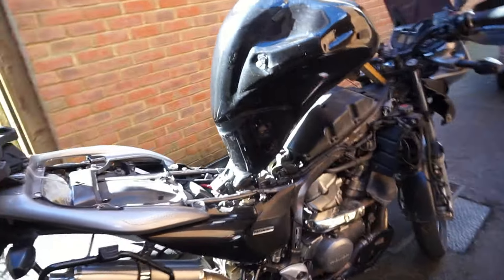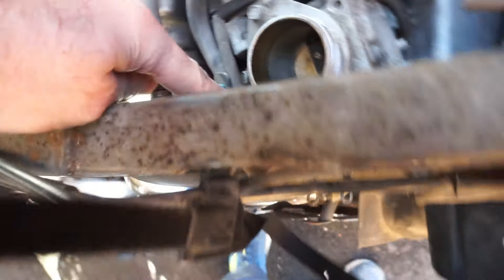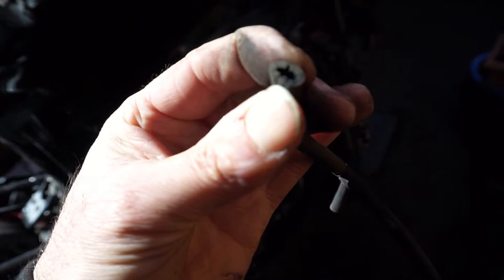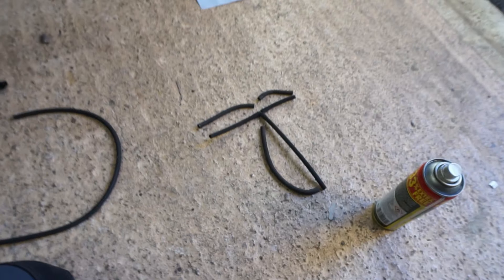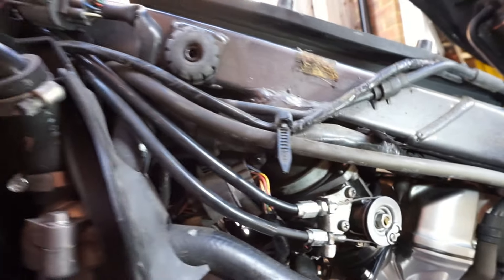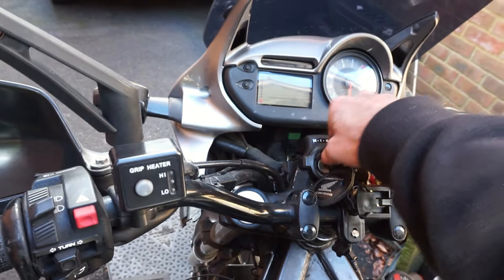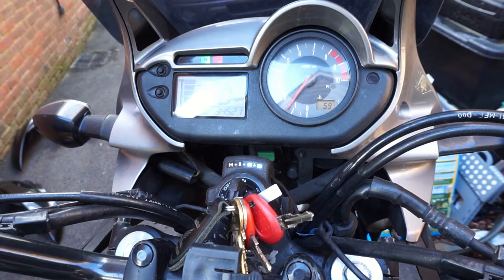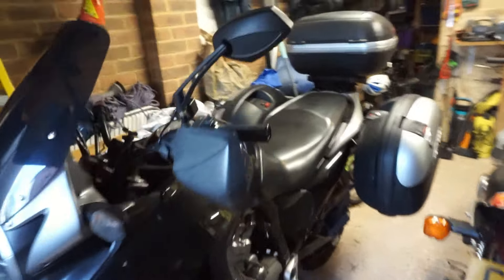Honda XL700VA Transalp won't idle and needed fixing urgently.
My Transalp has been running a little rough at very low revs, it was cutting out on tickover and the revs were surging. I needed to fix it immediately.